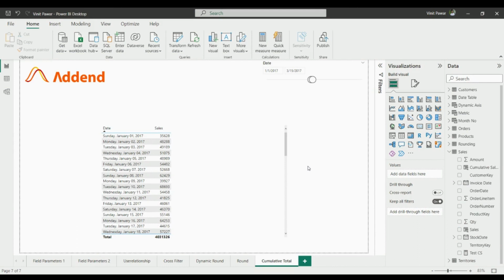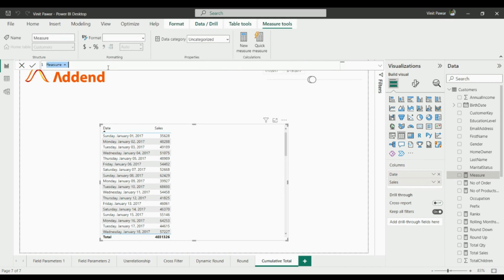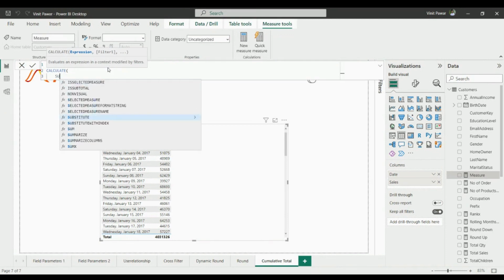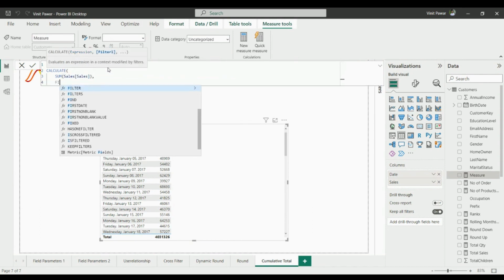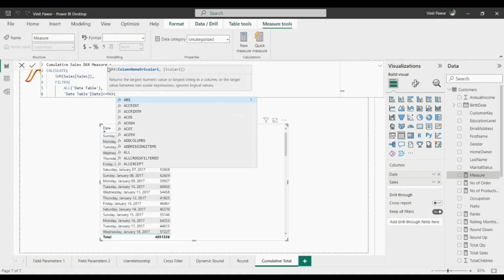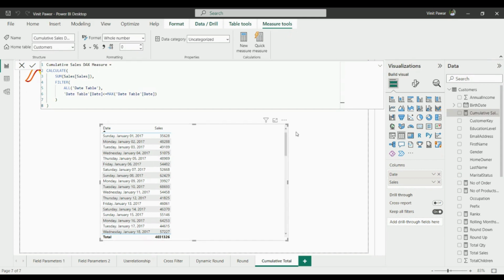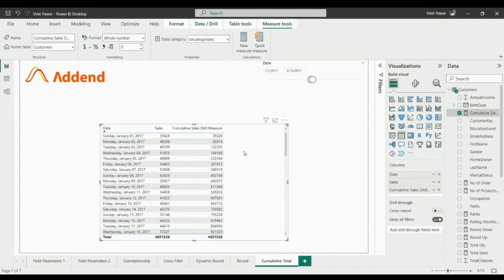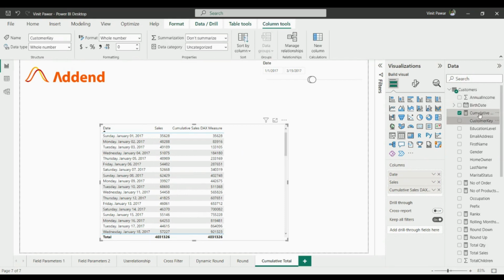Cumulative Sales using DAX Measure | By- Vinit Pawar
In this video, you'll learn about Cumulative Sales using DAX Measure.
About us-
@addendanalytics-microsoftg5620  based in Mumbai, India. Apart from being authorized for Power BI implementations, Addend has successfully executed Power BI projects for 100+ clients across sectors like Financial Services, Banking, Insurance, Retail, Sales, Manufacturing, Real estate, Logistics, and Healthcare in countries like the US, Europe, Switzerland, and Australia.